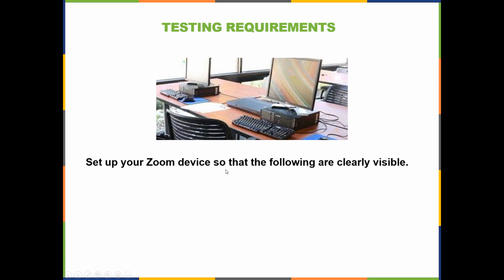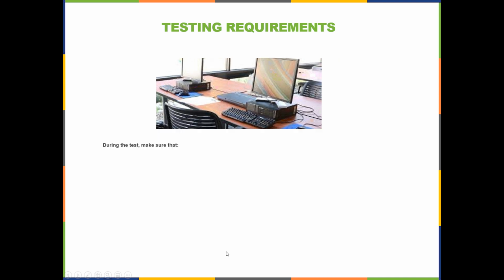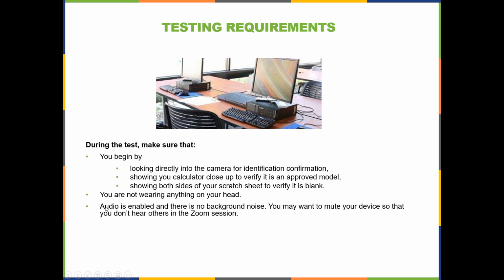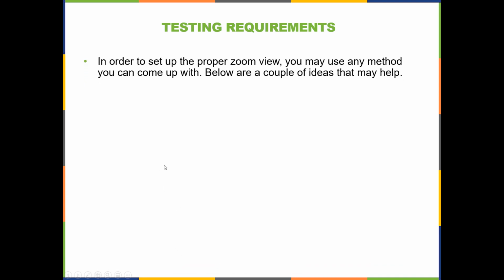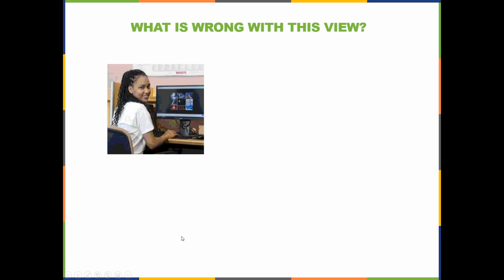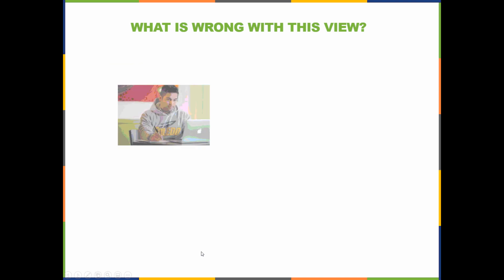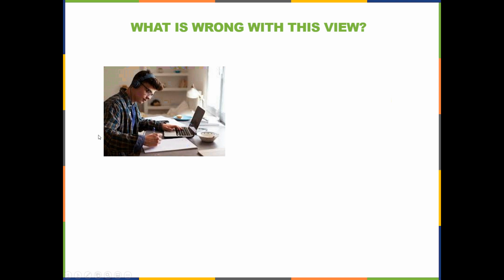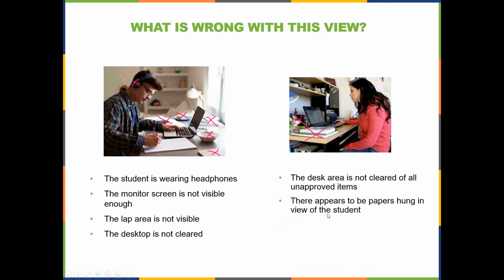Test Requirements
Learn how to prepare for testing.